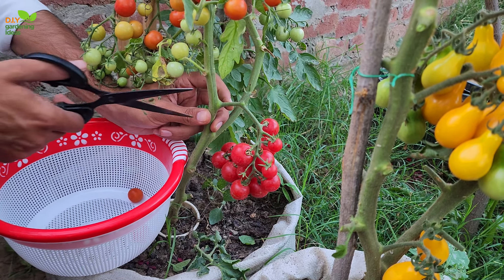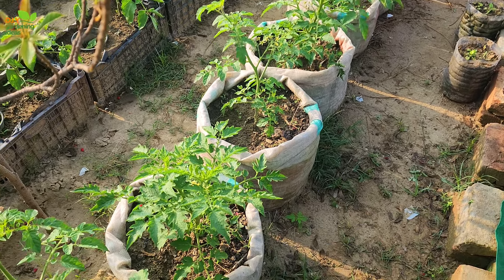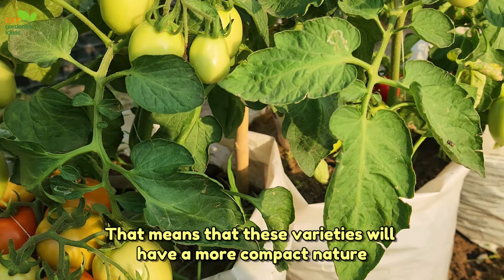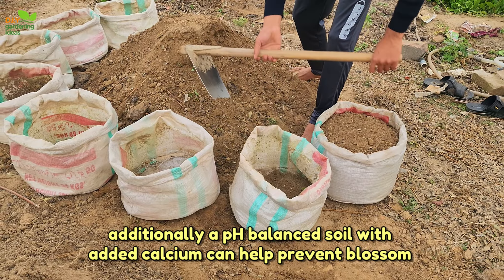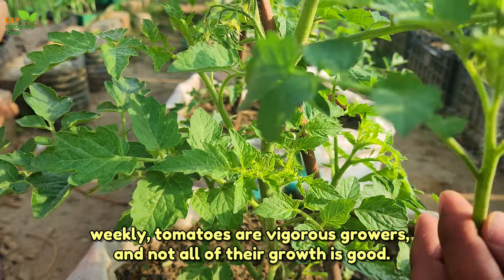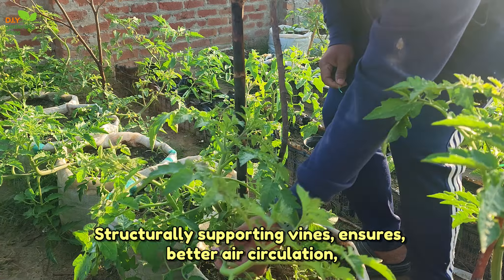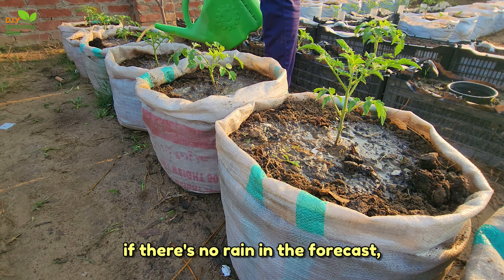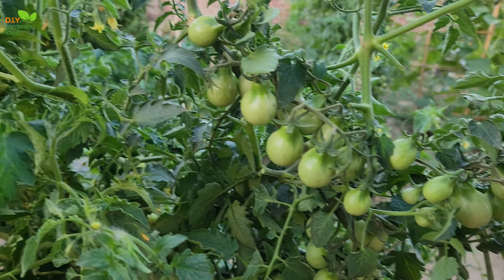How to grow tomatoes in bag?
Growing tomatoes in plastic bags offers an economical and space-efficient way to cultivate these delicious fruits. Here's a comprehensive guide to help you successfully grow tomatoes in plastic bags.

Choosing the Right Bag.

Select durable, large plastic bags that can accommodate the plant's root system and provide ample space for growth. Reusable shopping bags or heavy-duty garbage bags work well. Ensure they are clean and have no holes except for the ones you'll make for drainage.
Soil Preparation.
The soil you use is crucial for the tomato plant's growth. Create a nutrient-rich mix by combining compost, potting soil, and perlite or coarse sand. The compost enriches the soil, while potting mix provides necessary nutrients, and perlite ensures proper drainage.